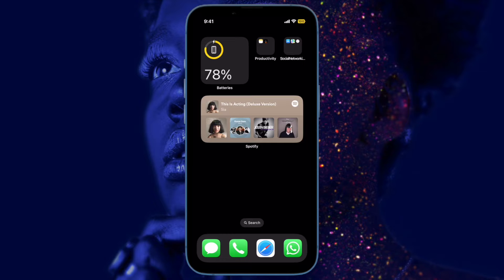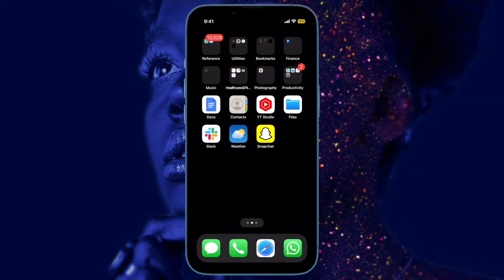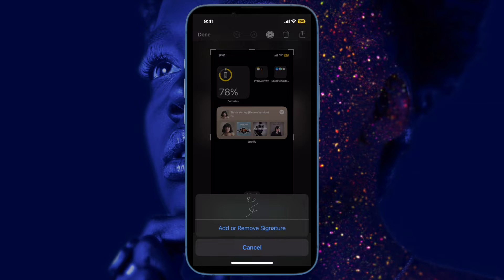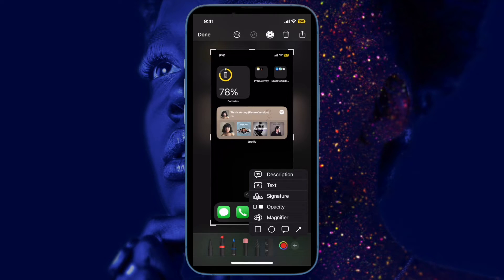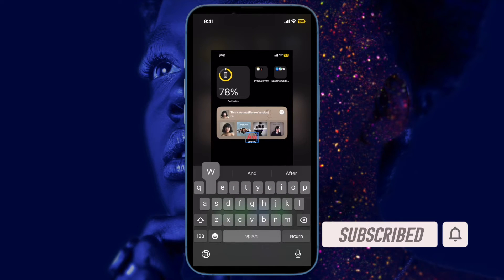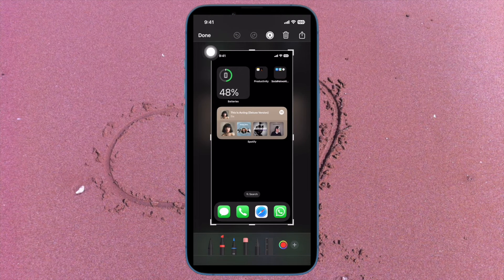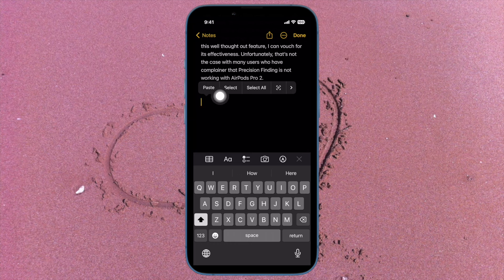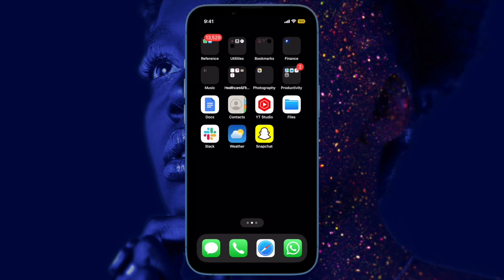How to Copy and Delete Screenshots in iOS 16 on iPhone and iPad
Here is how you can copy and delete screenshots in iOS 16/iPadOS 16 on your iPhone and iPad. Let’s find out!